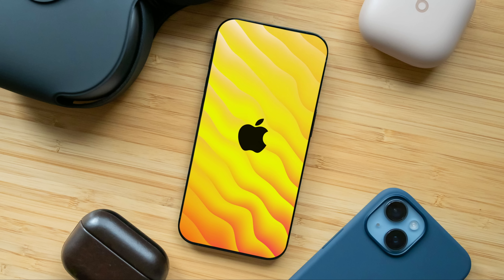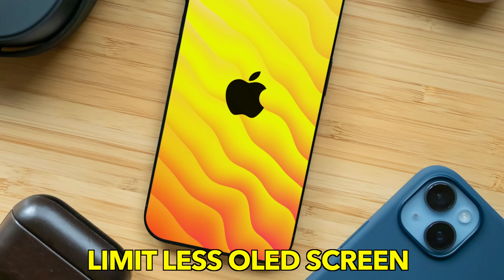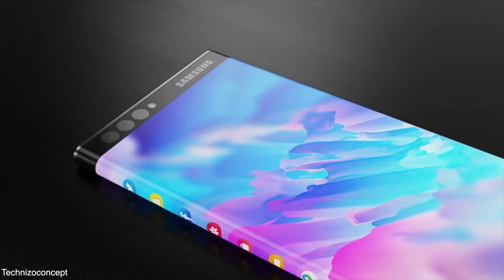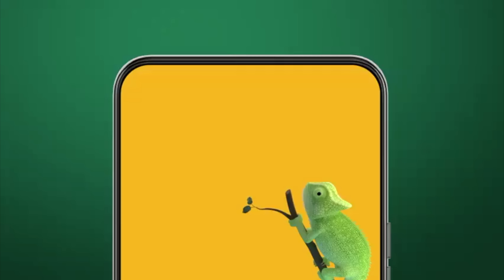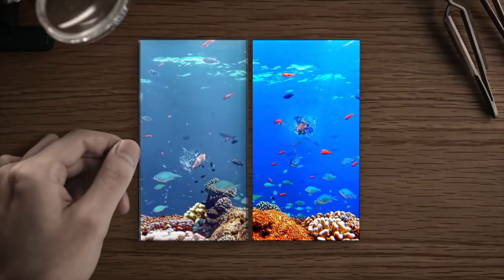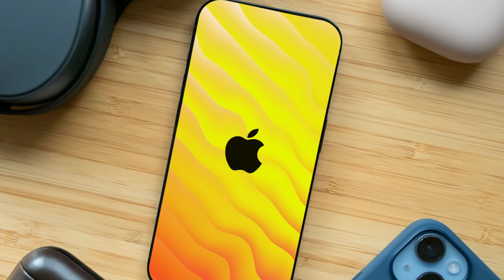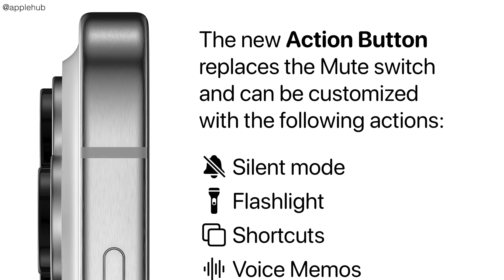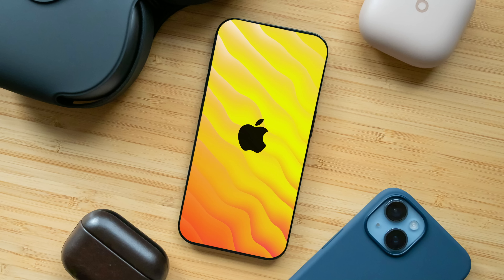Samsung Confirms The DREAM iPhone..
Samsung presentation plans confirm Apple's request for the dream iPhone display! iPhone 15 Ultra, iPhone 15 Pro Max, iPhone 15 Plus & iPhone 15 are coming but a DREAM full glass zero bezels iPhone is in the plans for the future. iPhone 15 apple event date & More!